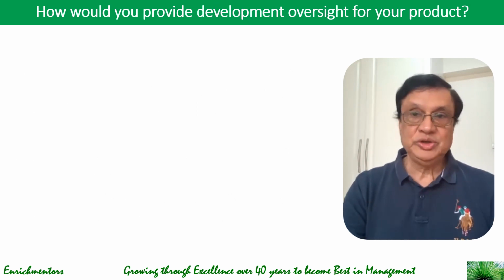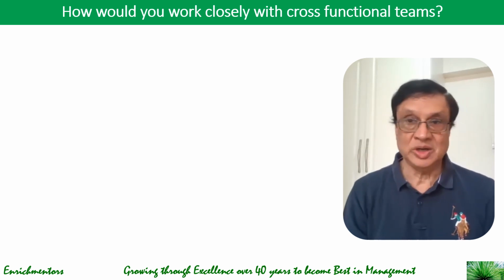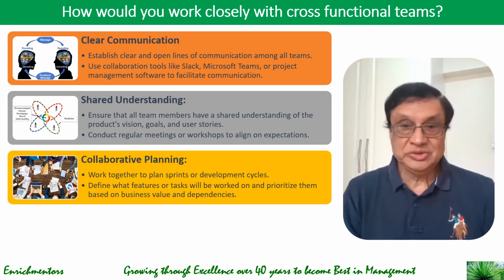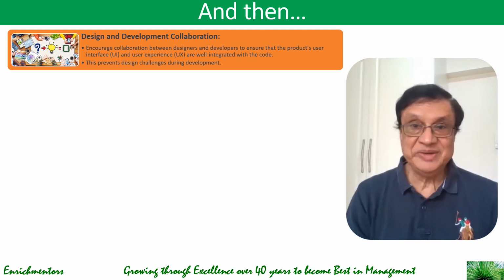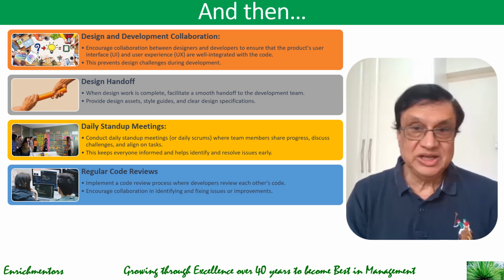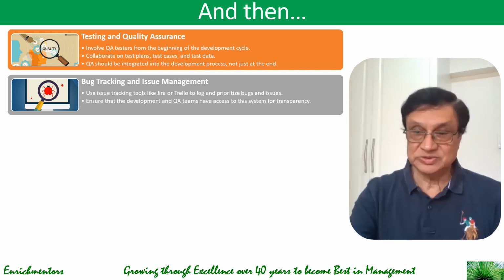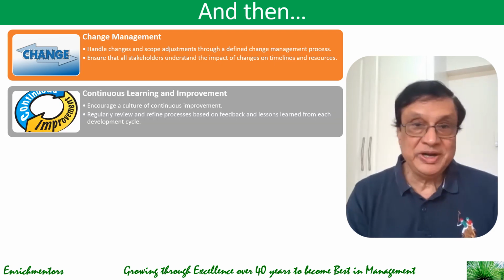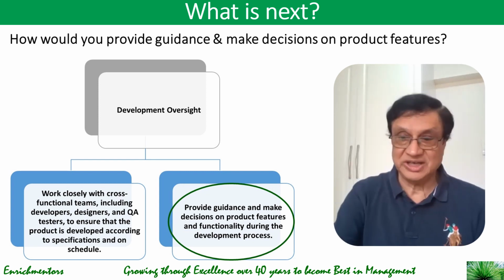How would you provide development oversight for your product- as a Product Manager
Best of online Product Management courses for IT Jobs with Certification, Practical Classes and Real Life examples